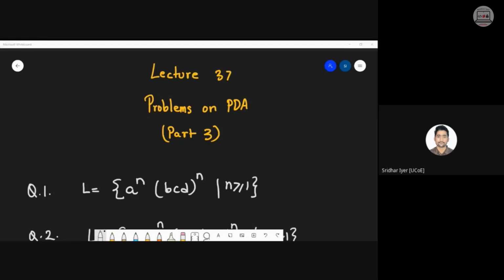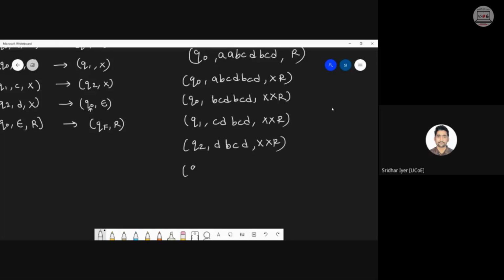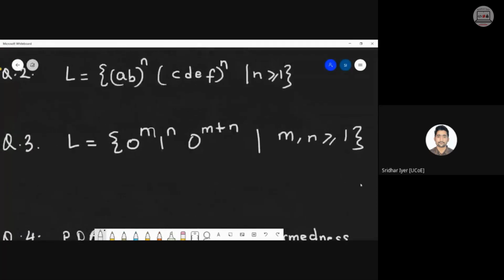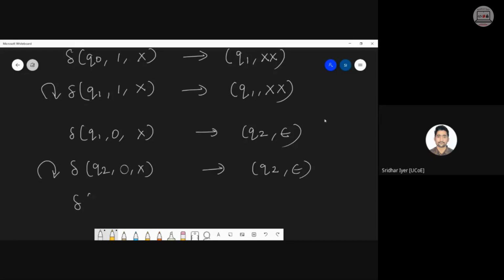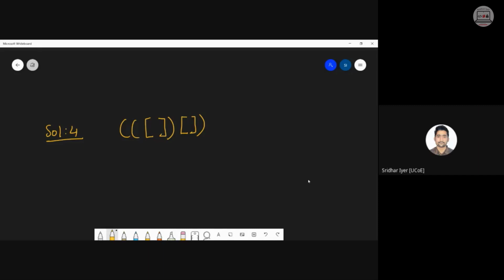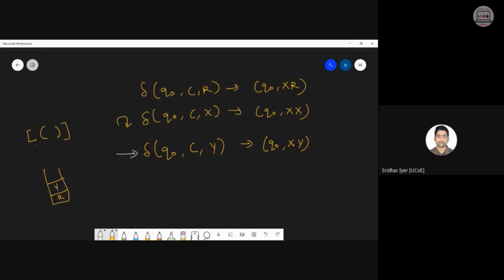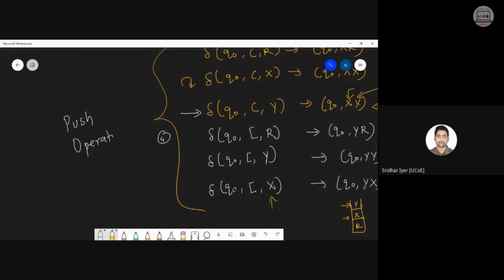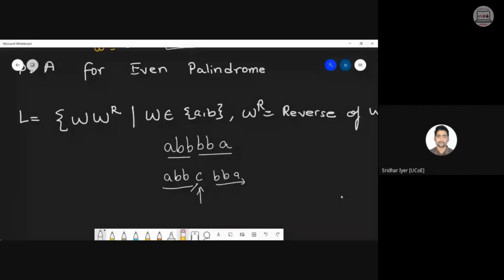Lecture 37 | Problems on PDA Part 3 | Odd Palindrome | Push Down Automata | TCS | Sridhar Iyer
In this video, we are going to continue solving problems based on Push Down Automata.

You can also jump to the respective sections using the timeline.

Timeline :

Problem  1  L={a^n (bcd)^n} : (0:00)
Problem  2  L={(ab)^n (cdef)^n} :  (9:18)
Problem  3  L= { 0^m 1^n 0^m+n } :  (15:34)
Problem  4  Well Formedness of Parenthesis:  (28:44)
Problem  5  PDA for Odd Palindrome:  (50:30)